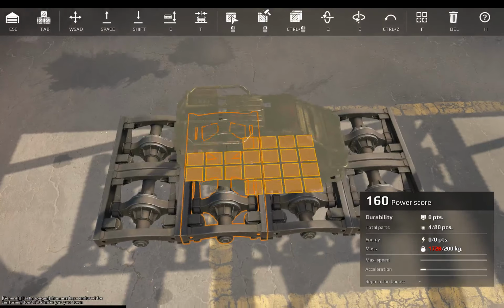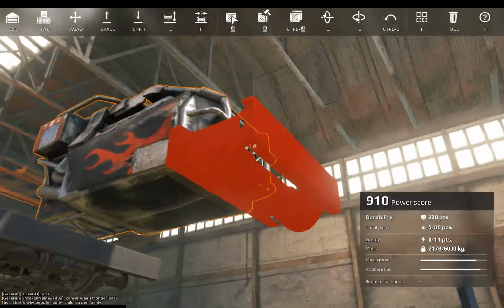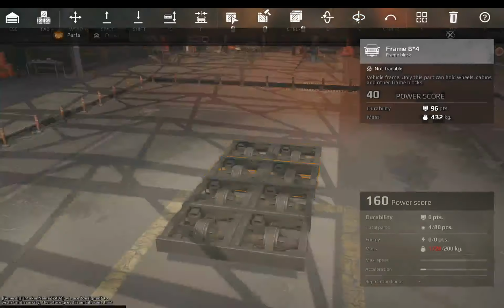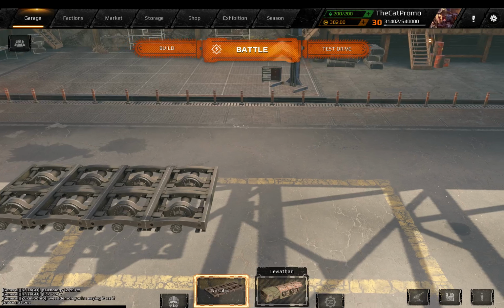Crossout 101 - Frame placements on: Light frames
part 1/3 on frame placements :)